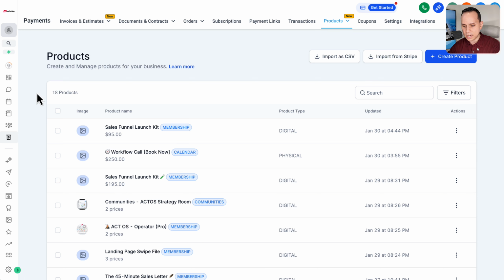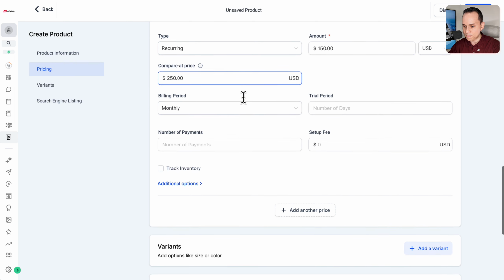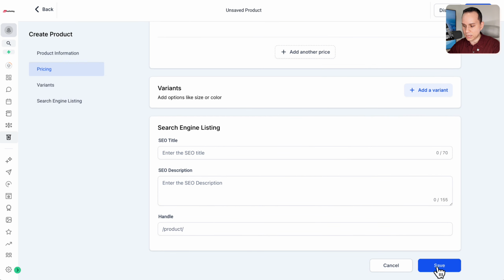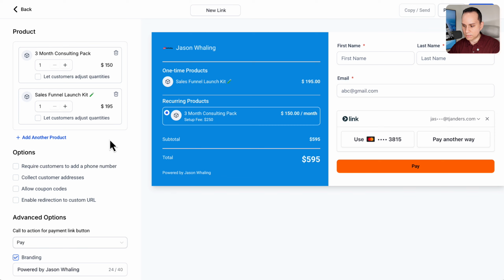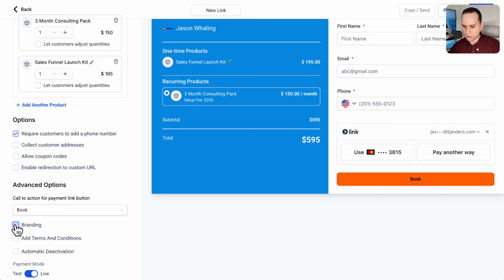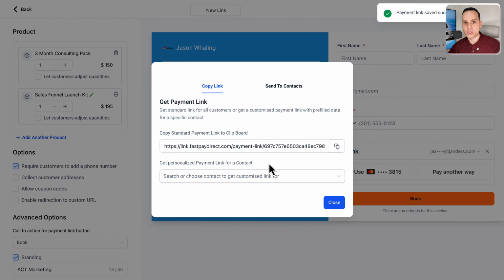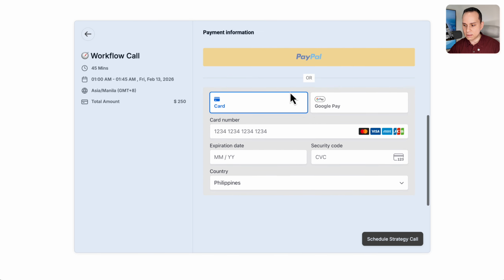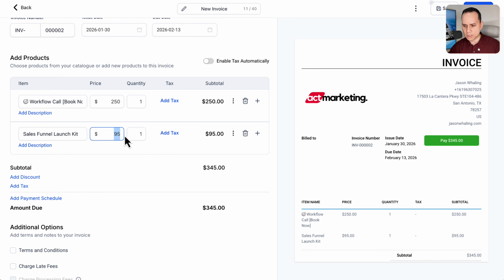Get Paid Directly in DMs - You Don't Need A Website (Live Demo)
🧰 Resources:

Launch Your Income Streams 💰

📝 Overview
Make sales straight from Instagram DMs— Turn “buy” into a sale in one message. I’ll show you the auto-reply + payment link setup in Go High Level that takes a conversation to checkout in seconds. No website needed.
If you’re a coach or consultant… you don’t need a “full website” to start getting paid.

You need one thing:
A clean payment link you can drop into DMs the moment someone says “I’m in.”

In this quick live demo, I’ll show you how to turn a simple DM into a checkout in seconds using Go High Level:

     ✅ Create a basic “product” (offer)
     ✅ Generate a “Pay Now” link (one-time or recurring)
     ✅ Send it manually or automate it
     ✅ Optional: calendar payments, invoices, and quick follow-ups

Because the real bottleneck isn’t “marketing”…
It’s that awkward moment when someone wants to buy—and you’re scrambling to figure out how to collect payment fast.

If you’ve ever thought:
“GHL sounds powerful… but I don’t want to learn a bunch of stuff just to get paid…”
This guide is for you!

🕒 Time Stamps
0:00  | Intro
1:34 📦 | Create Product
4:25 💰 | Customize Link
7:55 🔗 | Sharing
8:50 🗓️ | Calendar Payments
10:01 📑 |Invoice Payments